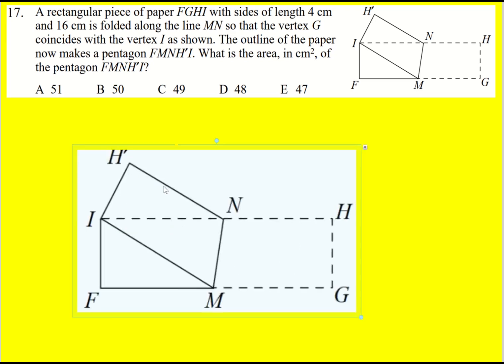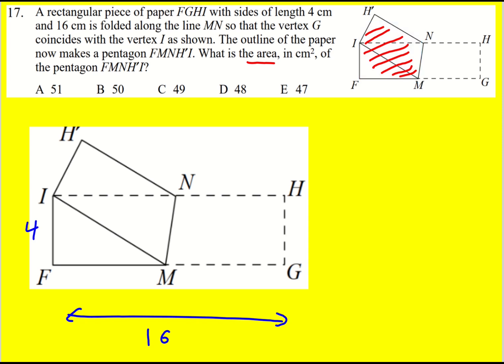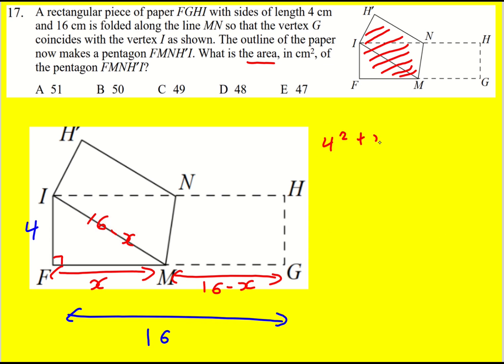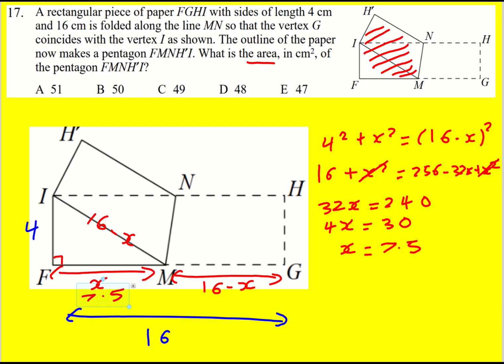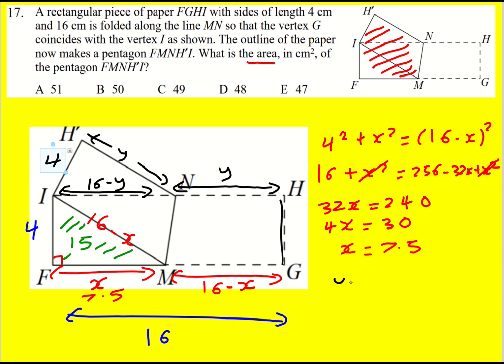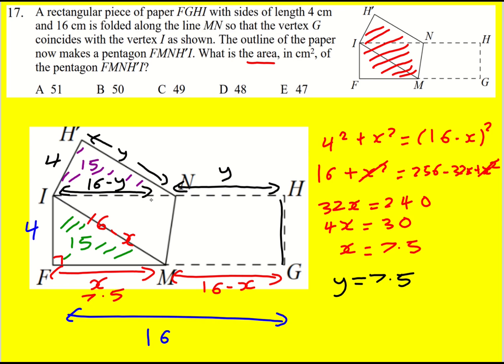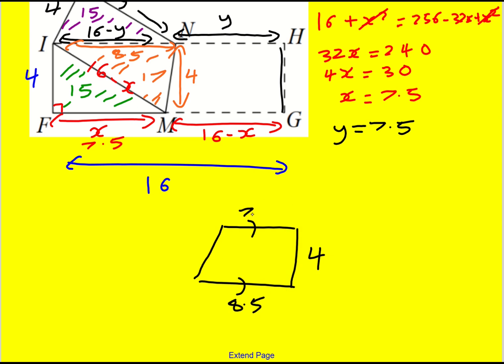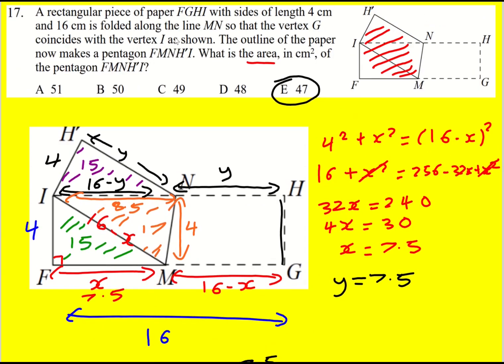PK 2012 q17 (Maths: UKMT Pink Kangaroo)